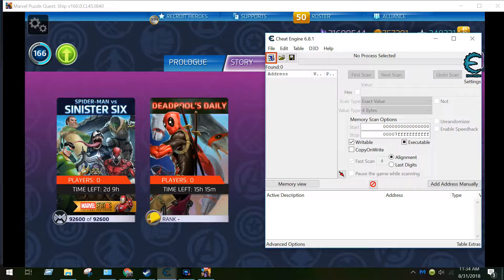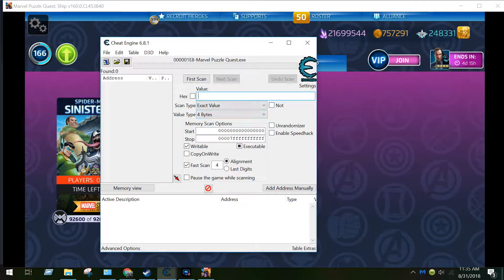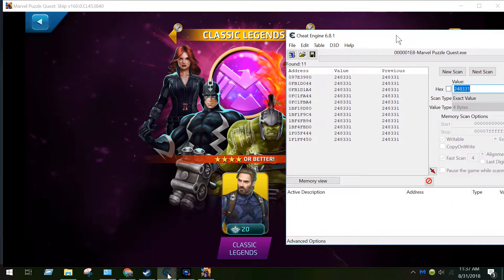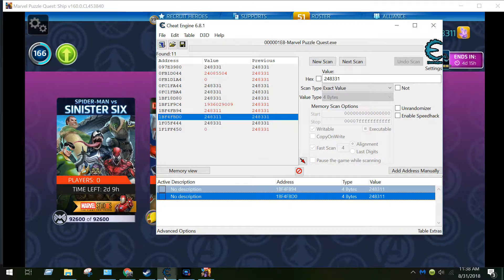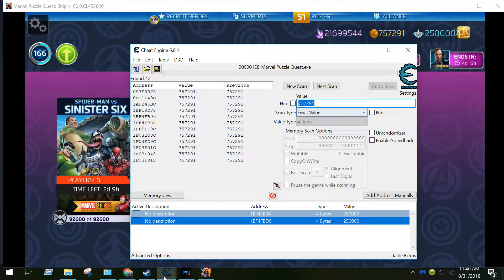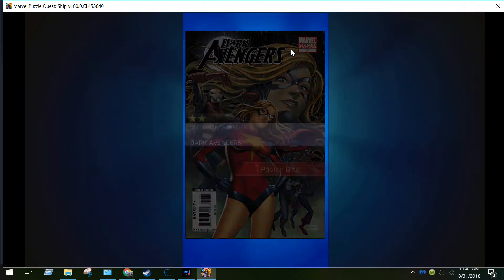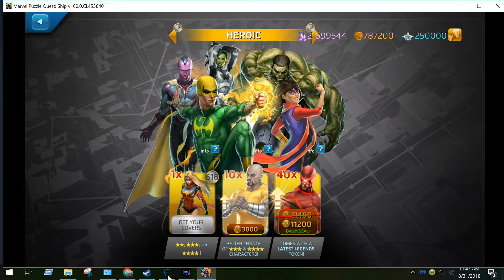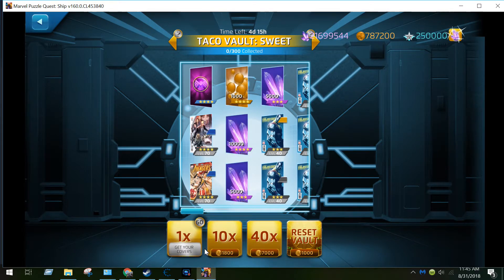UNLIMITED MPQ Covers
***To skip the Intro, go to: 0:20***

Confirmed STILL WORKING as of Sept 9th,  2019**
For Marvel Puzzle Quest

WARNING: Potentially, you will end up in what is known as 'Sandbox Mode' if follow these steps AND you will not be able to Join an Alliance.

I walk through a basic step by step tutorial demonstrating how to use Cheat Engine with Marvel Puzzle Quest.  This includes increasing your ISO Crystals, Coins and Command Points.

In a later tutorial, I'll show how to maximize your Covers!

You can have ALL the characters with persistence! It is fun to use in just Single Player.